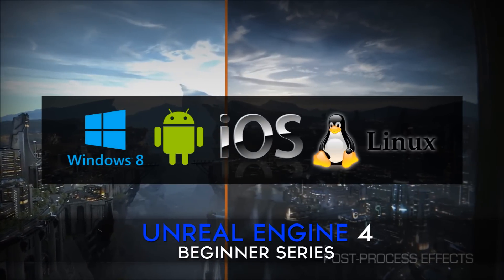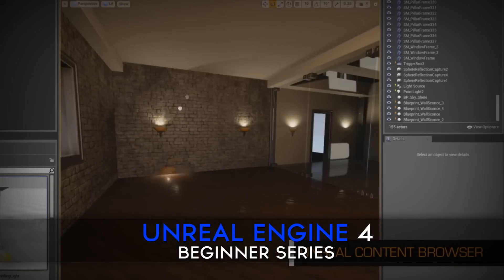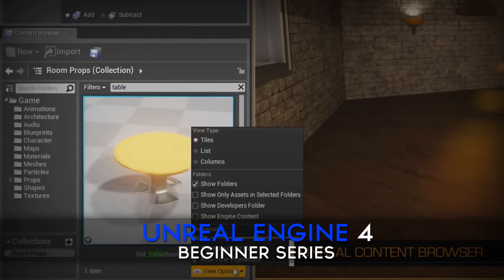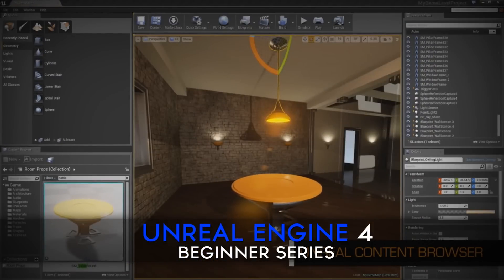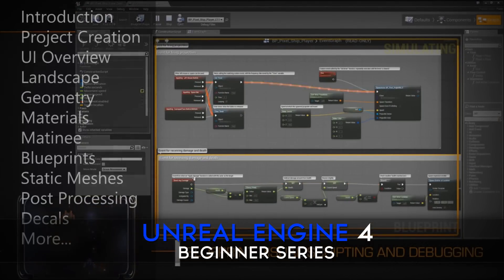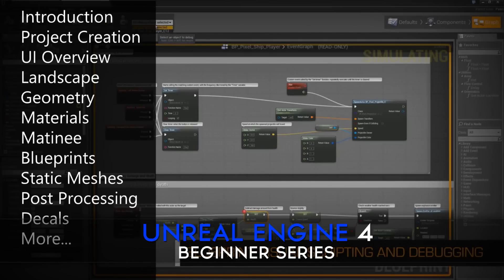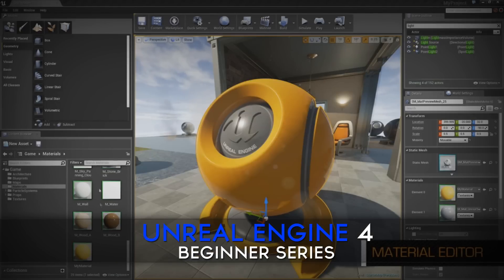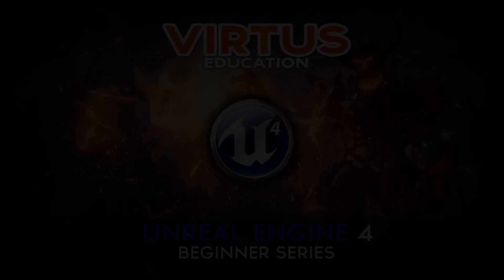Series Introduction - #1 Unreal Engine 4 Beginner Tutorial Series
Unreal Engine 4 Beginner Tutorial Series - #1 Series Introduction
This is episode 1 of my Unreal Engine 4 Beginner Tutorial Series, In this video I will be going over an introduction to the unreal engine 4 series, some of the topics we'll be going over and most importantly giving you some examples of what we will be creating!

Next Video
In the next video we will move on with the series and head over to the unreal engine 4 website ready to download the engine and start creating.